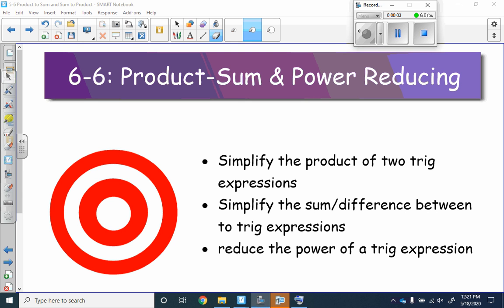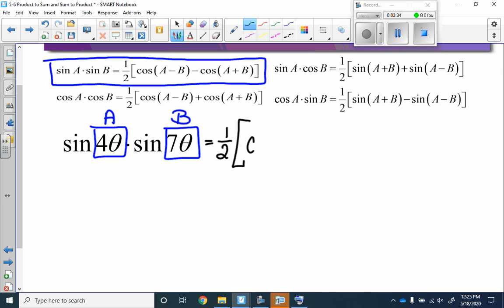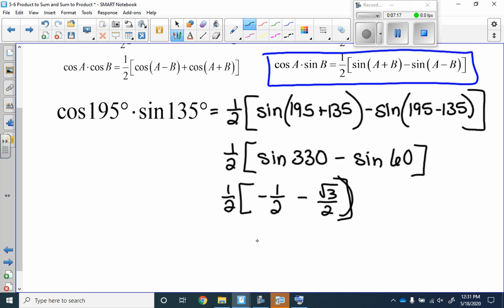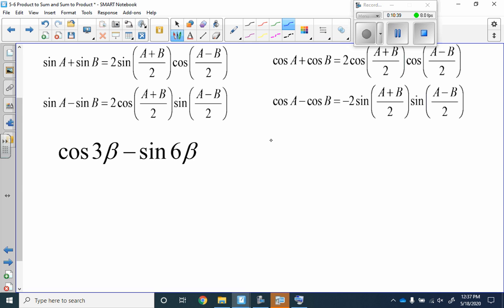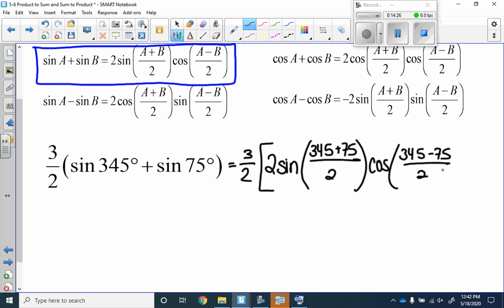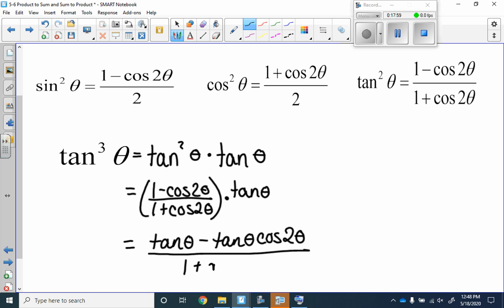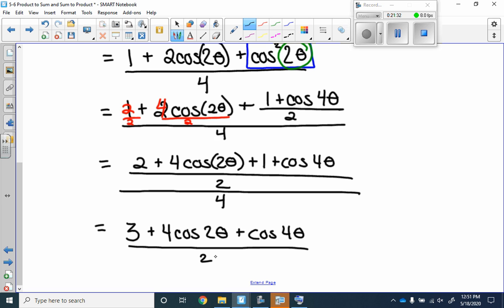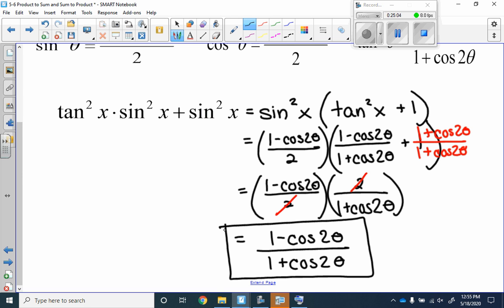6-6 Product to Sum Inequalities